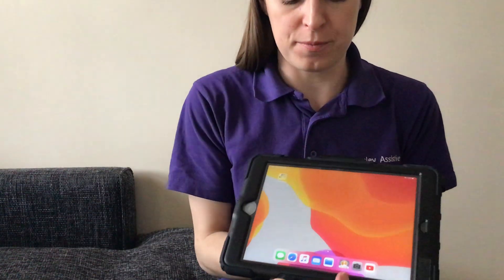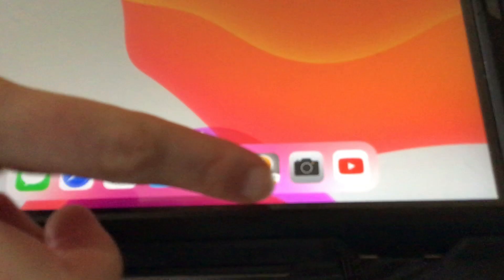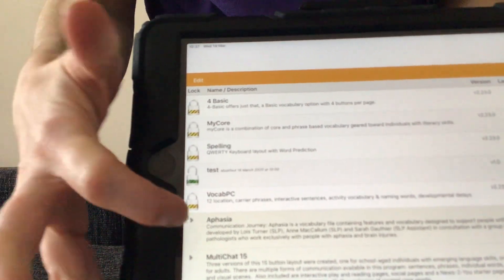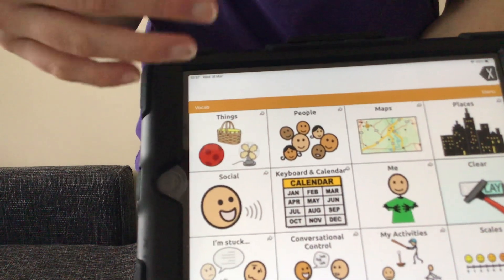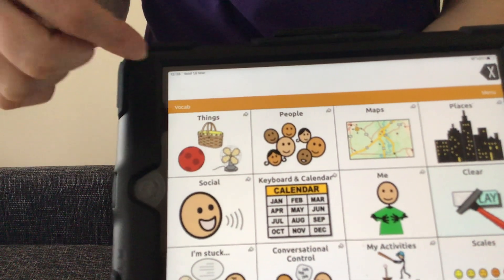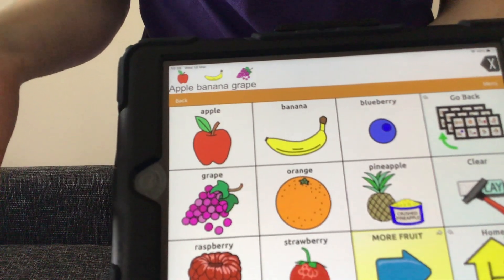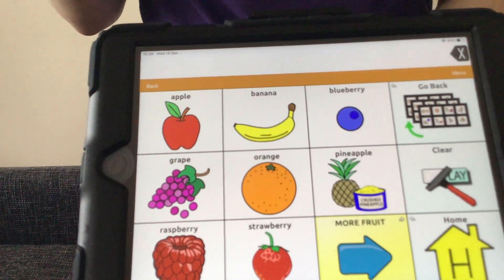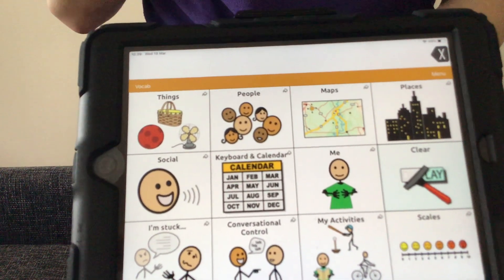Finding your way around TouchChat HD communication app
This video demonstrates how to find your way around the TouchChat HD communication app - covering basic navigation and functions of the app.